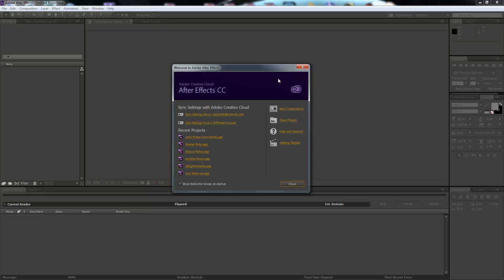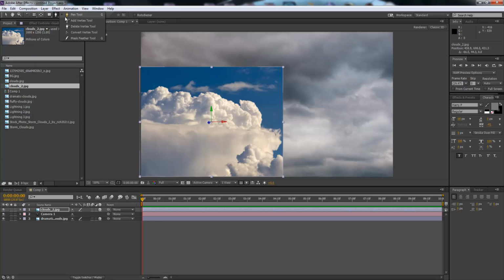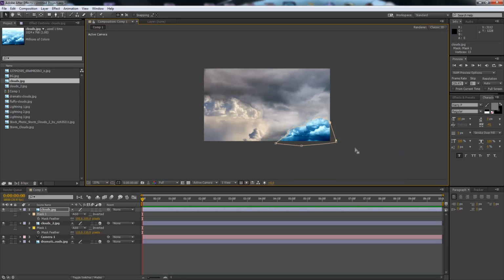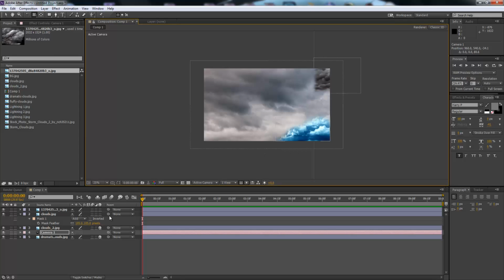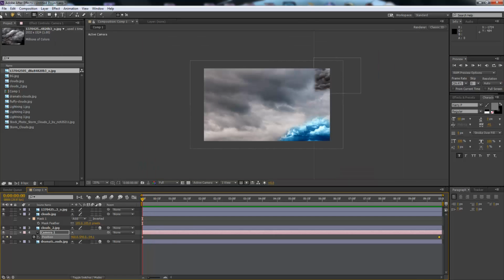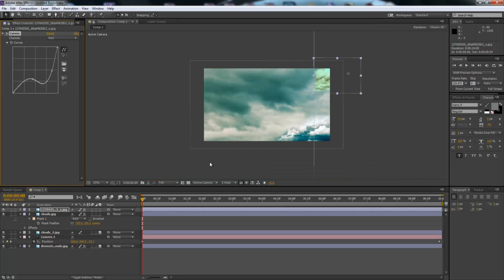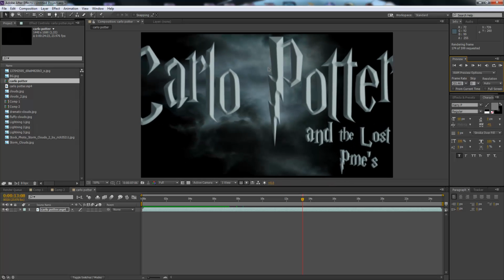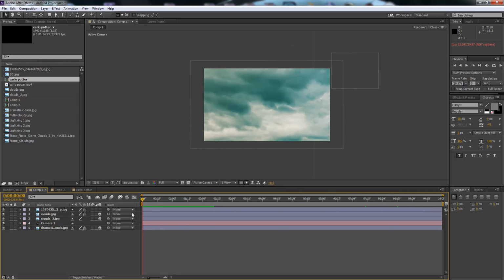Cinematic clouds After Effects Tutorial